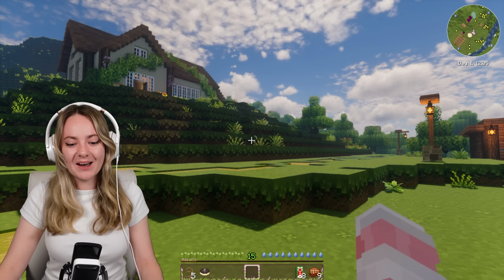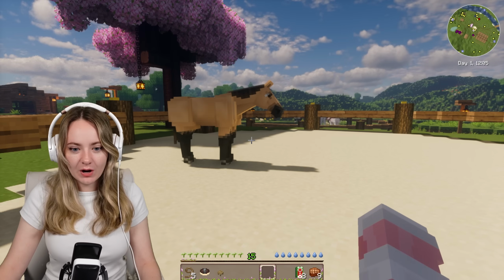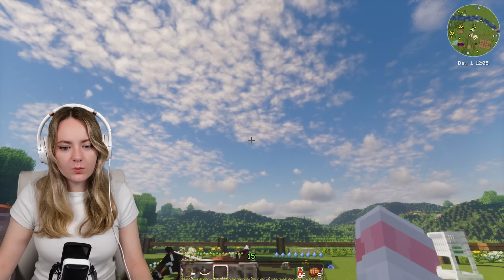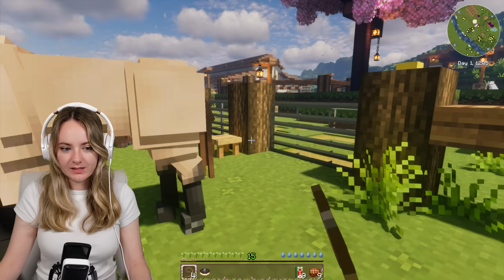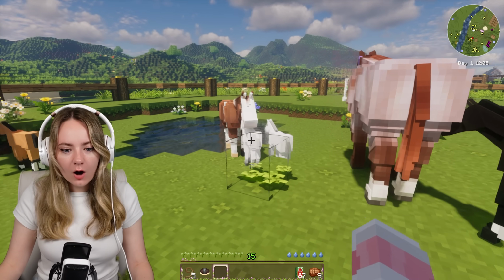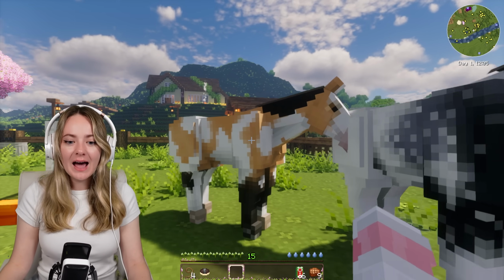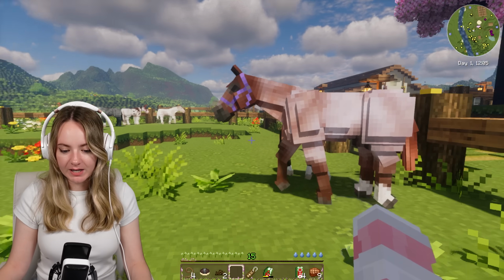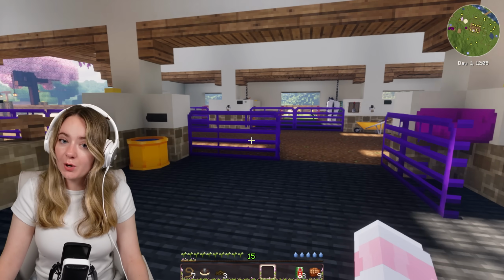BREEDING SPIRIT STALLION AND RAIN IN MINECRAFT! | Pinehaven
Let's Play Mineraft! Today we breed the lengendary horse Spirit Stallion Of The Cimmarron and his gorgeous mare Rain (plus other equines like a mule!) to see what beautiful foals we can get.

This video was filmed in the I spent 100 DAYS Building a HORSE RESCUE in Minecraft world!

Editor: @LeiaMistray

💰AD Want your very own model horse?

⛏️Come visit my horse-themed minecraft survival server - IP: PinecraftEquestrian.com

▬▬▬▬▬▬▼Info▼▬▬▬▬▬▬

Stay Positive ♥